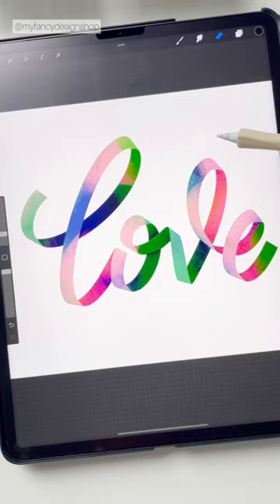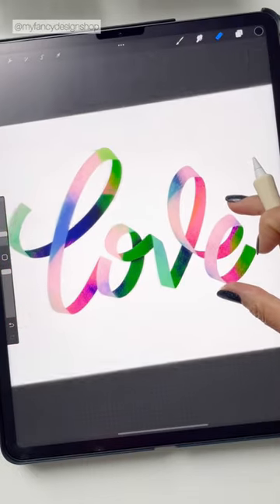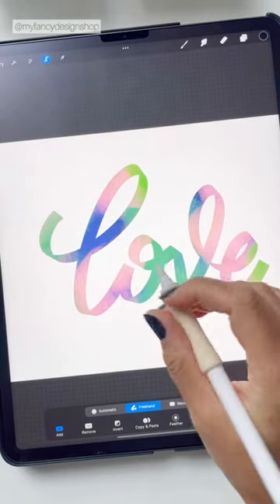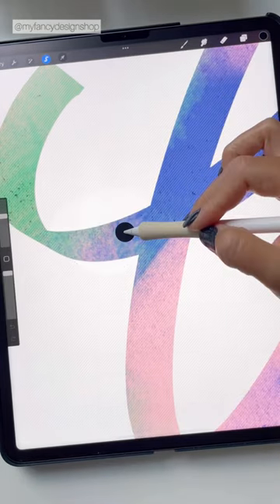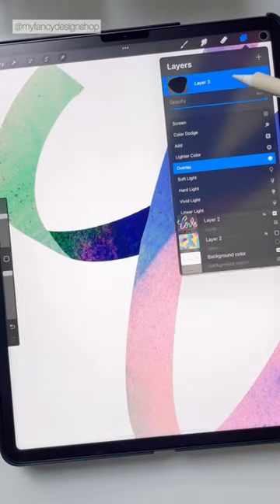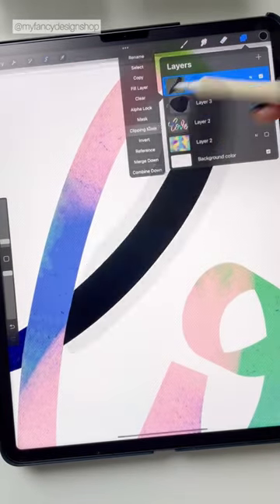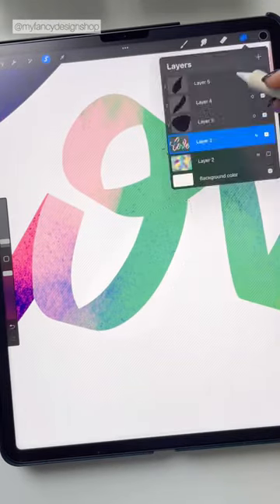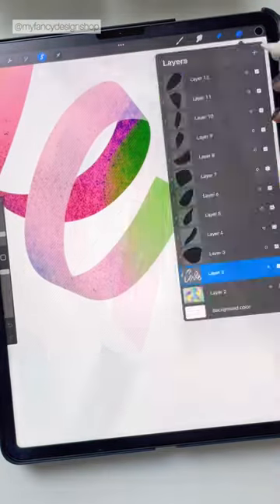Ribbon Lettering in Procreate with the Selection Tool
Did you know you can use the Selection Tool to select a specific area to add color or shading? It makes Ribbon Lettering in Procreate easy!

Steps:
• Tap on the Selection Tool and make sure Freehand is selected on the bottom menu.
• Then on your lettering layer draw in where you want the back of your ribbon to be. This will be your darker color.
• Open the Layers Menu, add a new layer and on this layer drop in the color Black. You will see it take the shape of what you drew with the selection tool.
• Deselect the Selection Tool - you do this by tapping on it so it’s not highlighted anymore on the top menu.
• Change the new layer (the one you dropped in the color black) to a Clipping Mask. So now the black will only show on your lettering.
• Next, change the layer setting to Overlay so it’s a darker color than what your lettering is.

Repeat these steps until you’re done with your entire word.

Tip: To write your word, it’s best to use a Square shaped brush. I used my Ribbon brush from my Ribbon lettering set.

Follow for more lettering tips!